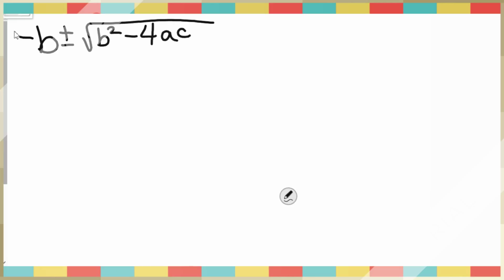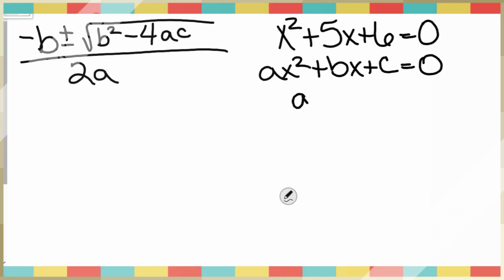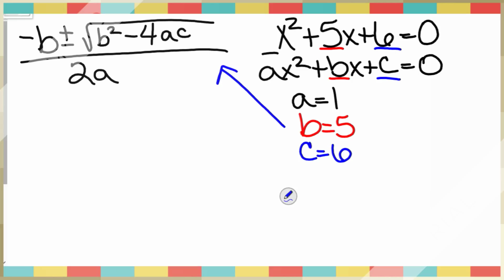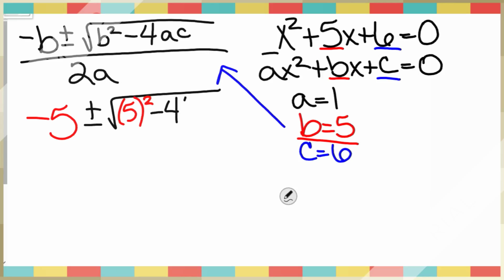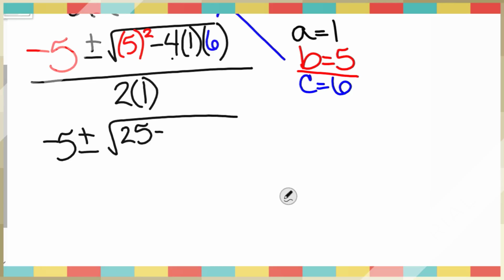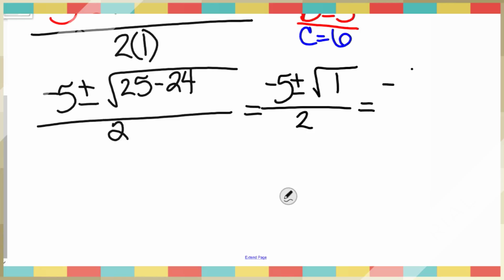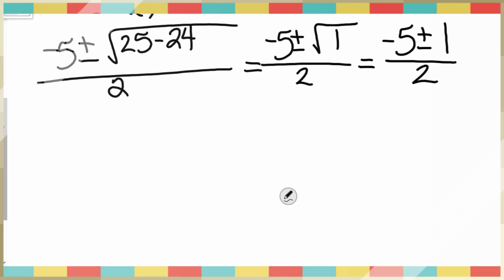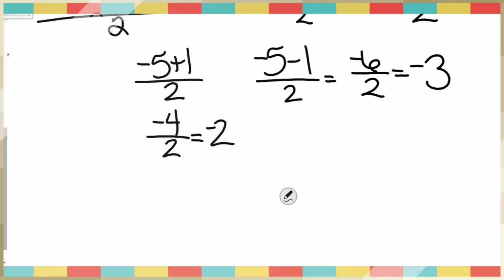Flipped Classroom #3 Quadratic Formula